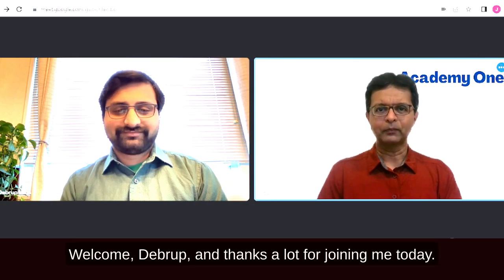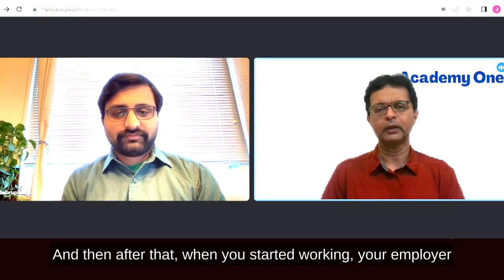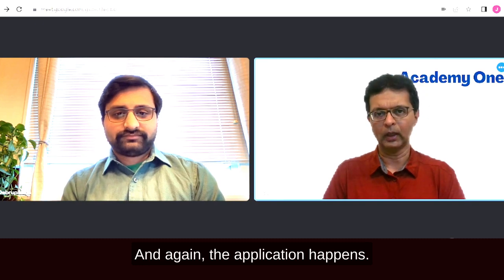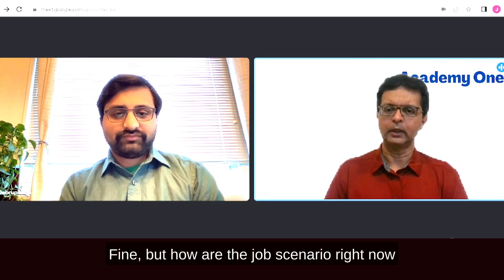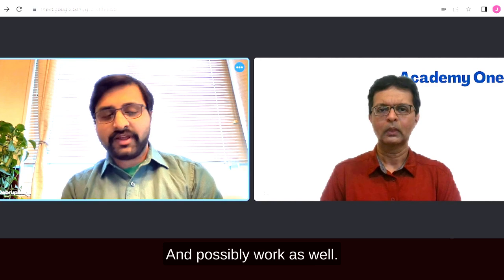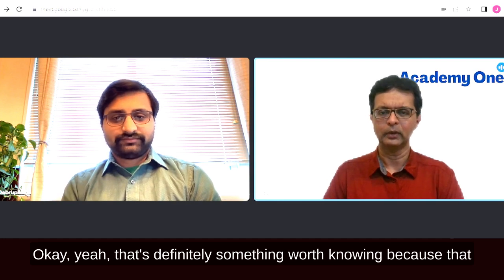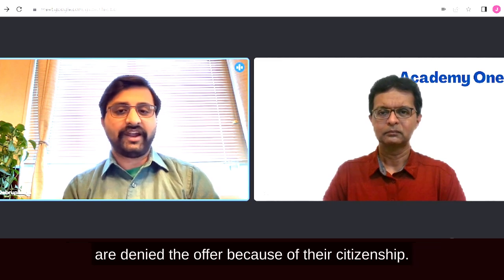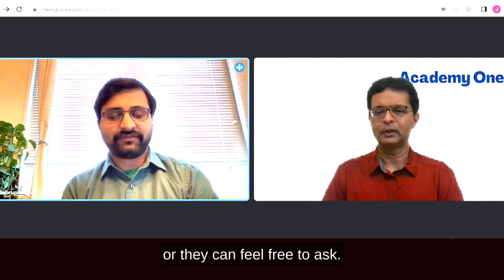Debrup Laha talks about working on the CPT, OPT, H1B visa and more, for F1 visa Students in USA.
Deprup Laha, who completed his bachelors and masters in Mechanical Engineering in the USA and have been working in the USA for the past 5 years, shares his knowledge about the CPT, OPT, H1B visa and the Green Card (PR) process in the USA.